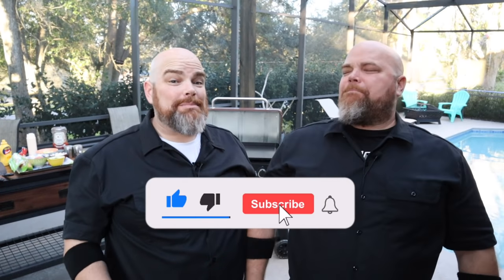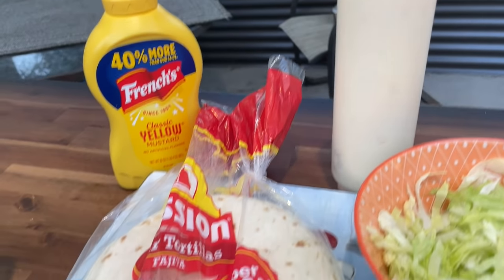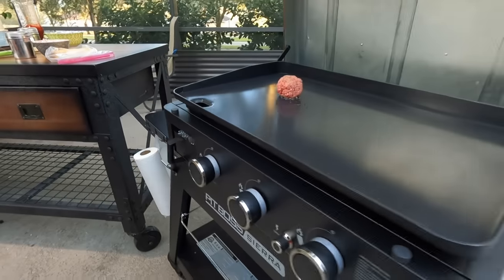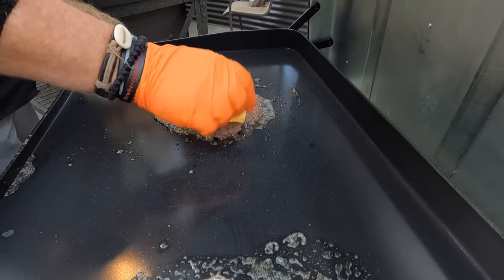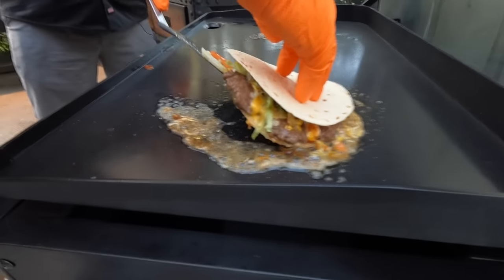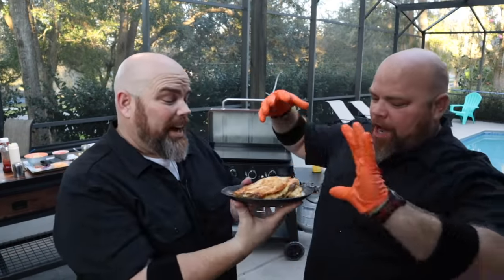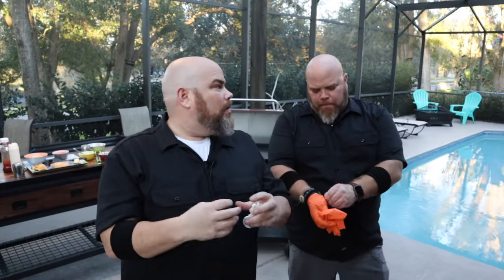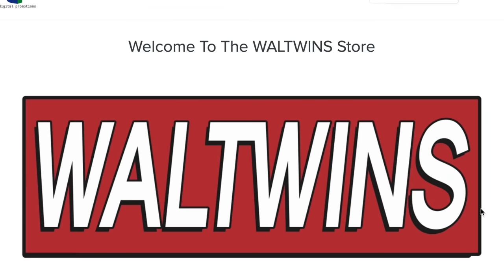AMAZING! CHEESEBURGER QUESADILLA MADE ON THE PIT BOSS SIERRA GRIDDLE! FLAT TOP GRILL RECIPE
WE DID IT! The latest addition to our "MEXICAN inspired" burger cooks - this AMAZING CHEESEBURGER QUESADILLA MADE on the PIT BOSS SIERRA GRIDDLE is so easy and amazing, you'll love this FLAT TOP GRILL RECIPE! Enjoy our take on this AMAZING CHEESEBURGER MADE ON THE PIT BOSS SIERRA GRIDDLE RECIPE and COOK!

You can find the @walmart exclusive Pit Boss Sierra Griddle through our PIT BOSS link!

Farberware Self Sharpening Knife:

Farberware EdgeKeeper Paring Knife: